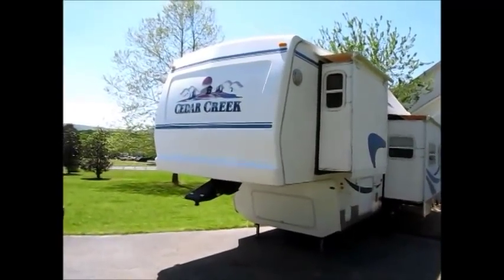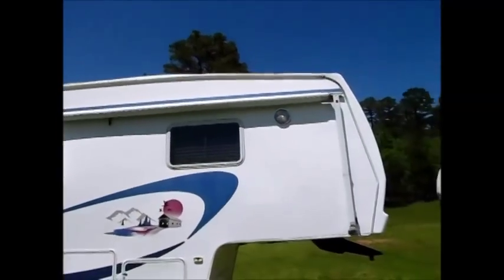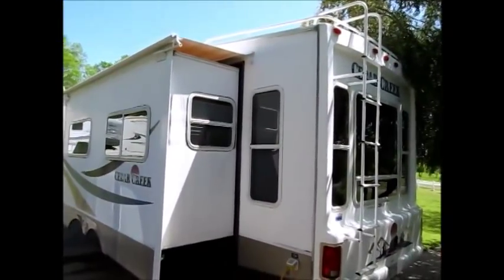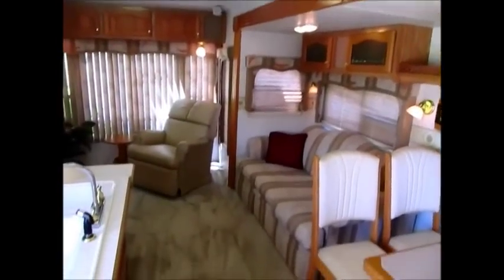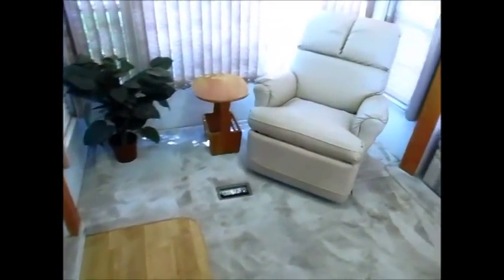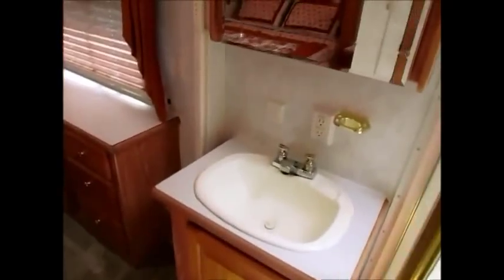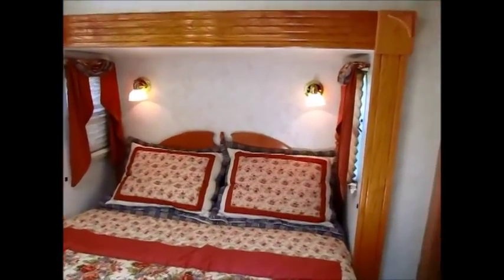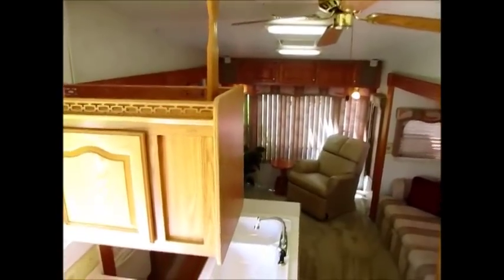SOLD 2004 33ft Cedar Creek $14900